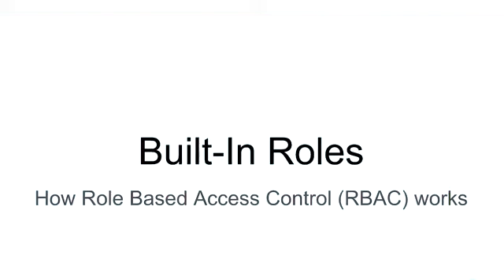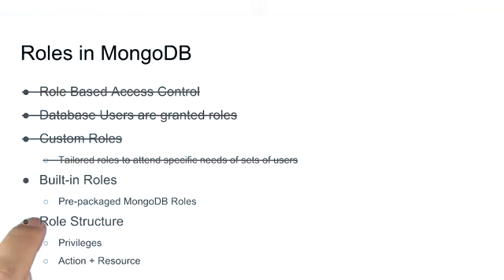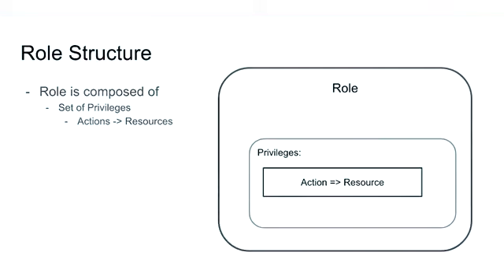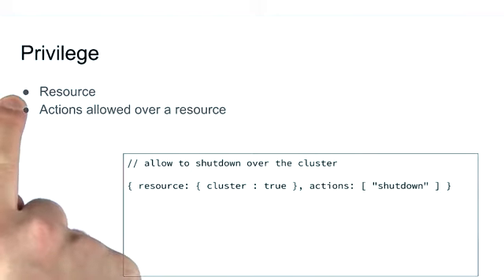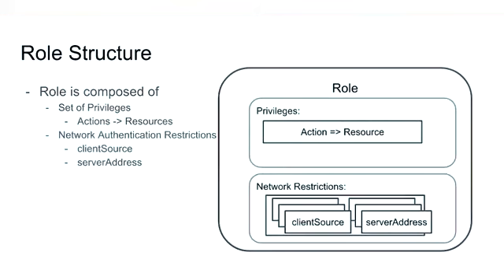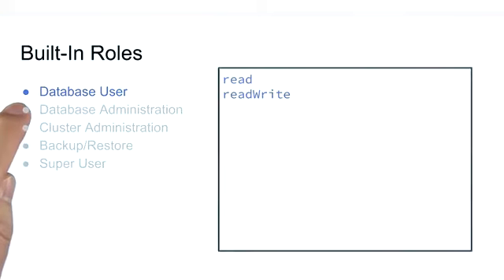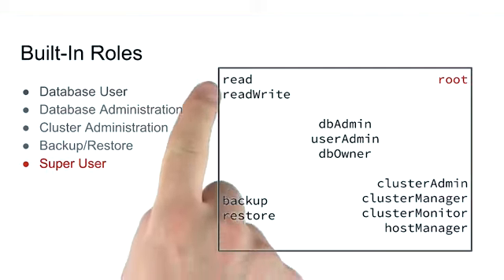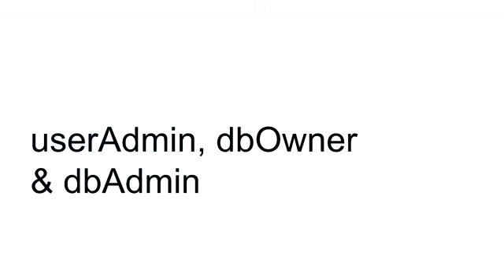How to create users in Mongodb| Users and Role in MongoDB | Mongodb Administration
This video will let you know people what are the Users and Role in MongoDB.

Users and Role in MongoDB
User types in Mongo DB
Role type in Mongo DB
Mongo Database User Roles and types
How to create user in MongoDB
MongoDB study
MongoDB Tutorial
How to define roles in mongodb while creating users

Team - I have started creating video on Mongodb Technology.